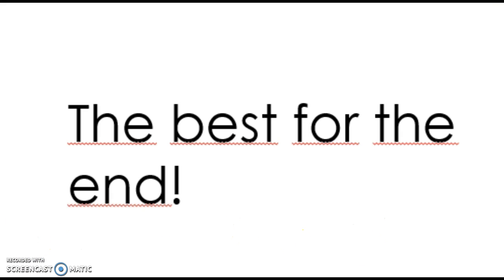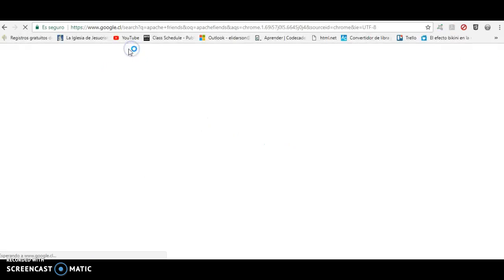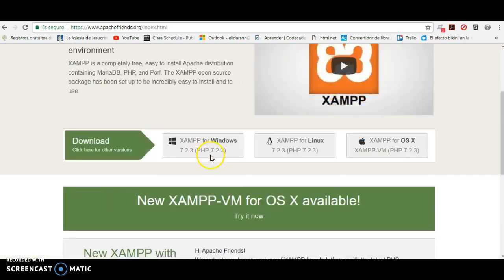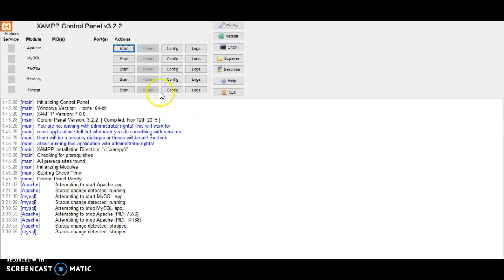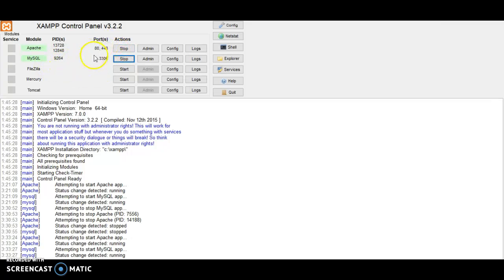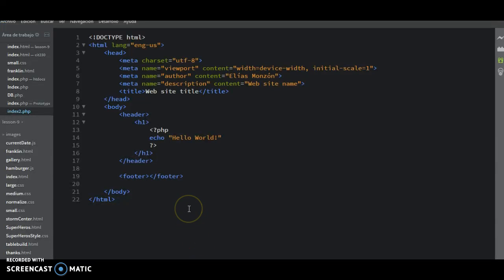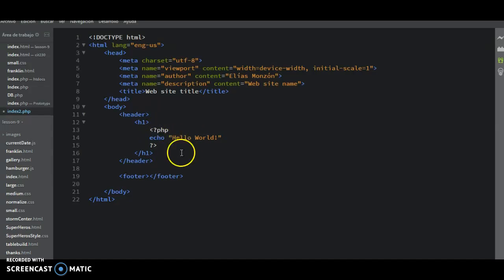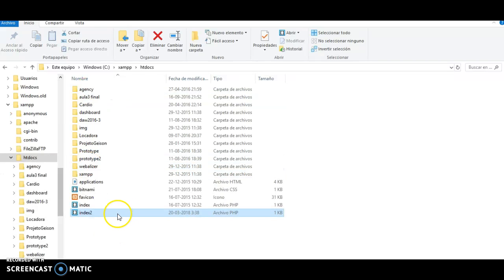Xampp local development environment Presentation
This is a presentation made by Elías Monzón, for the course CIT 230 on BYU-I Online, on the 2018 winter semester. Instructor: Paul Cheney.